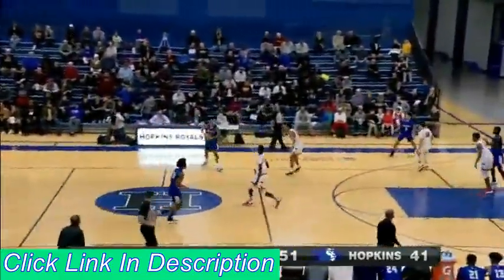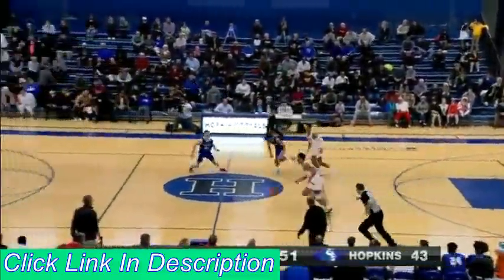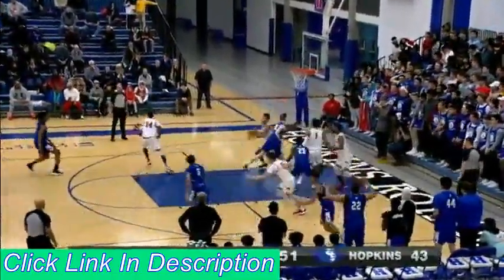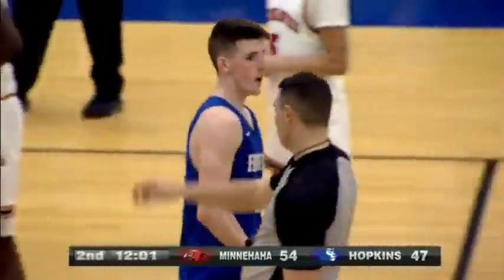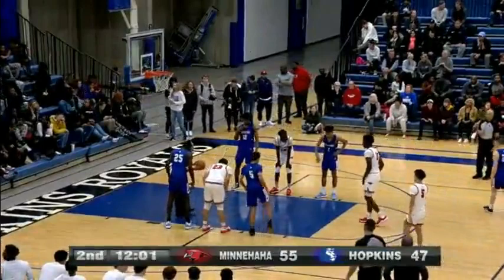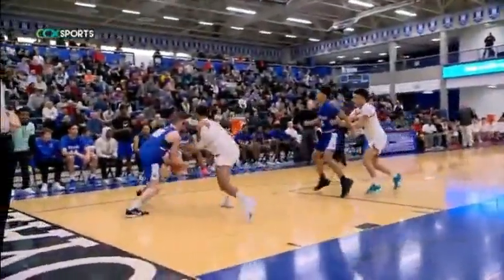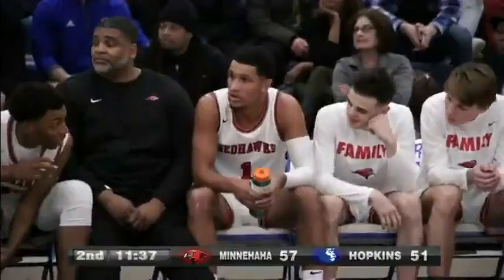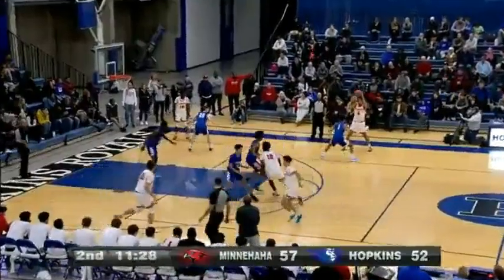Murrell Dobbins vs Abington Heights LIVE 2023 PIAA Boys Basketball Playoffs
"Murrell Dobbins vs Abington Heights 2023 PIAA Boys Basketball Playoffs Live

Team     : Murrell Dobbins vs Abington Heights
Game     : 2023 PIAA Boys Basketball Playoffs
Date     :  12, 3, 23

High School 2023 PIAA Boys Playoffs Live On TV

2023 PIAA Boys Playoffs#Abington Heights Murrell Dobbins #2023 PIAA Boys Playoffs Murrell Dobbins vs Abington Heights